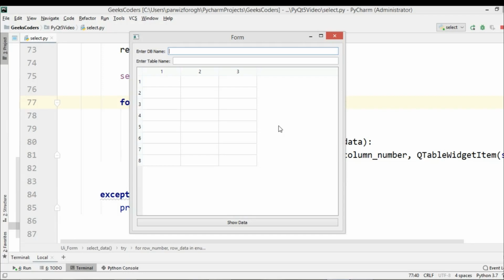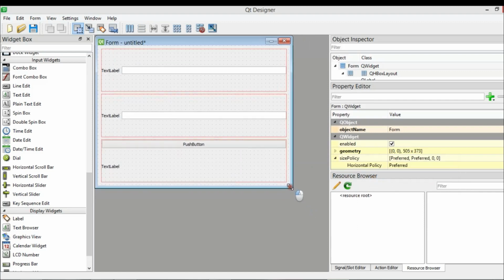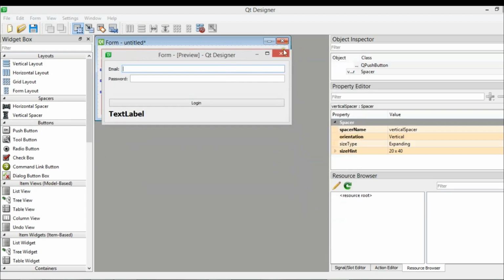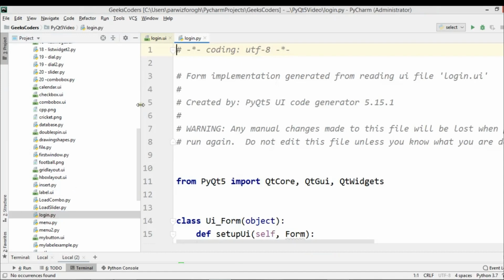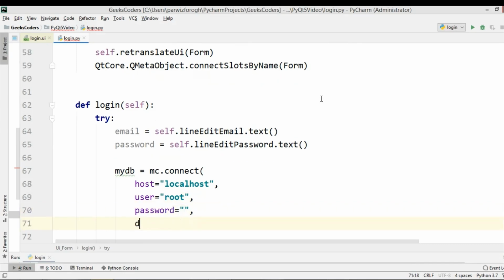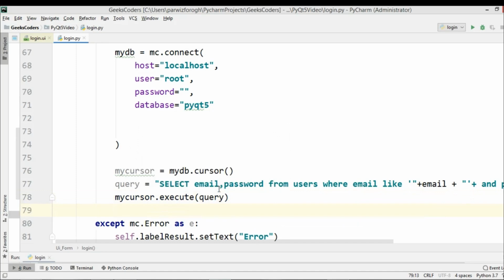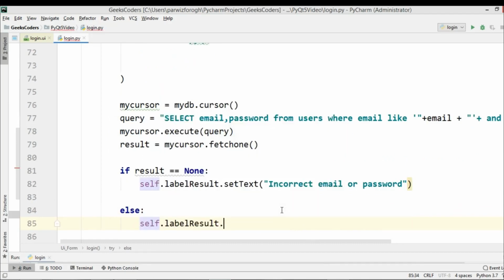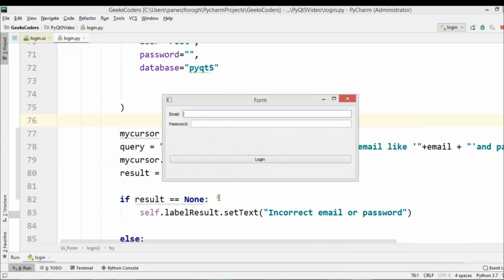PyQt5 Creating Simple Login with Mysql Database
1F72537C6B89AE6F6FB2

In this PyQt5 video we are going to learn Creating Simple Login with Mysql Database.